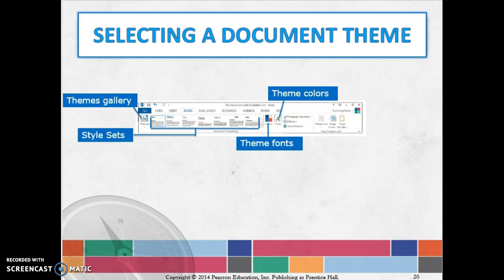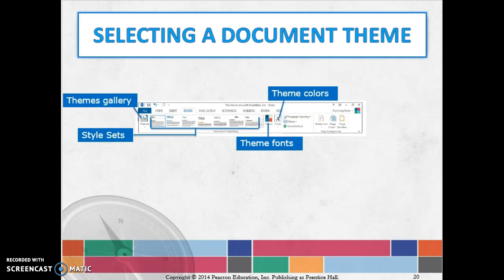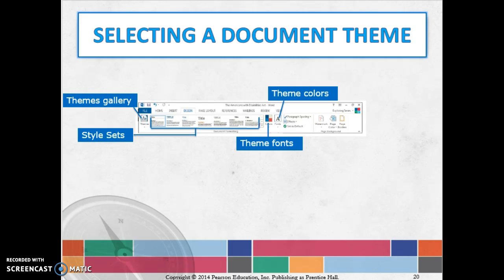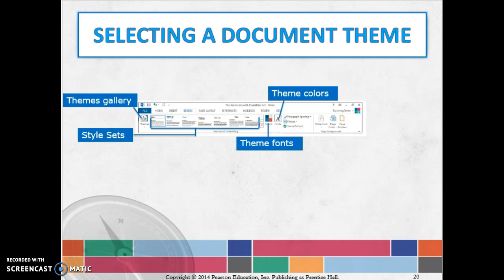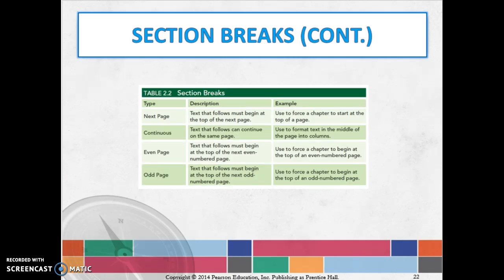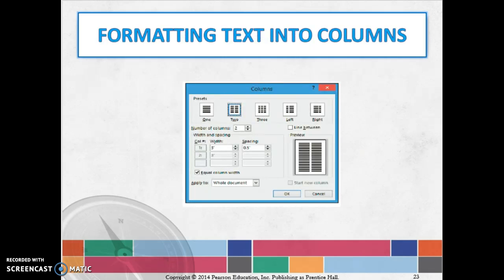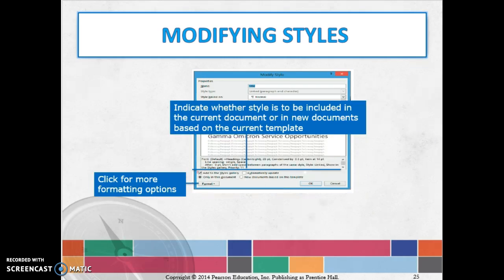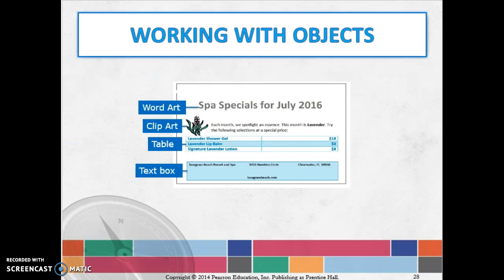Advanced Computers I - Week Six Presentation